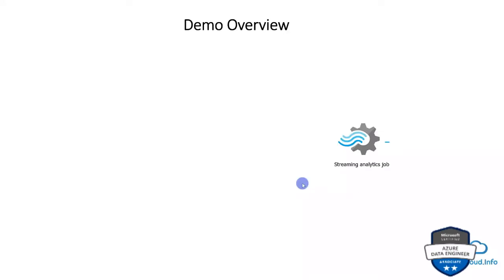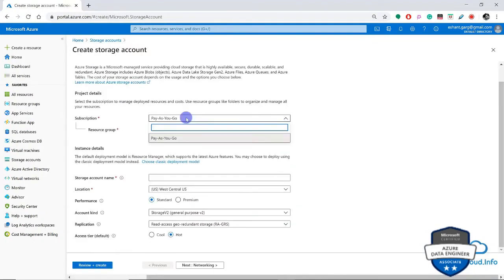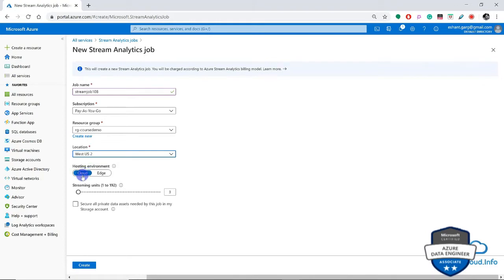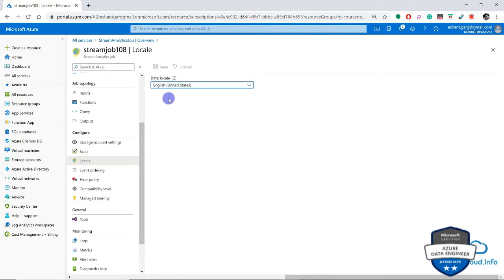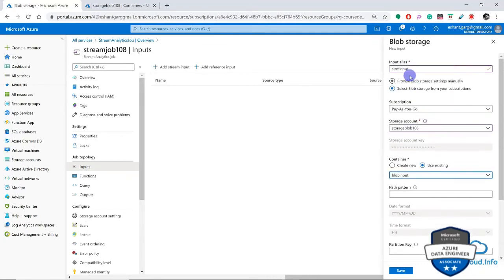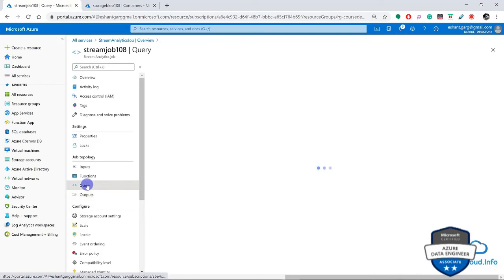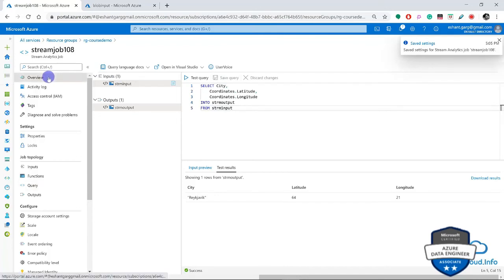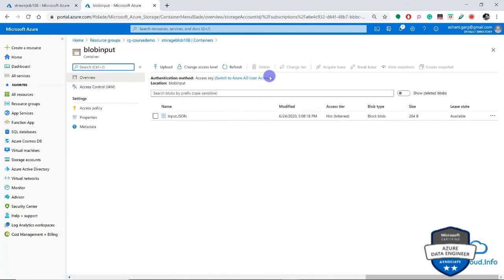Data Engineering in Microsoft Azure: Processing Input from Blob Storage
CourseSnip from "DP-203: Data Engineering in Microsoft Azure, Part 4 of 7: Streaming Analytics" presented by Eshant Garg

The DP-203 Exam is measured in Four domains: Design and implement data storage (40-45%), Design and develop data processing (25-30%), Design and implement data security (10-15%), and Monitor and optimize data storage and data processing (10-15%). This course covers Streaming Analytics.